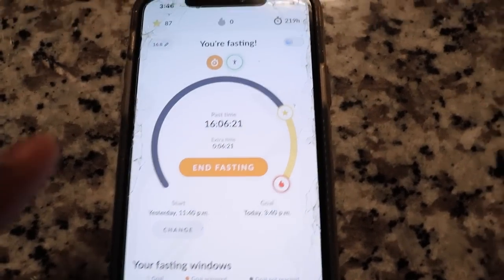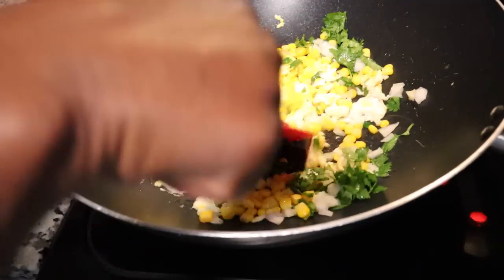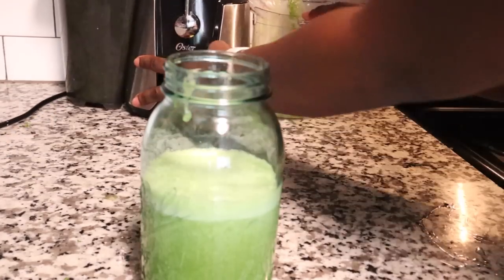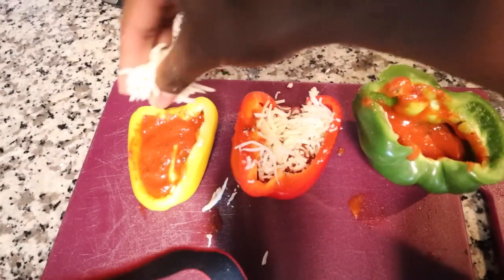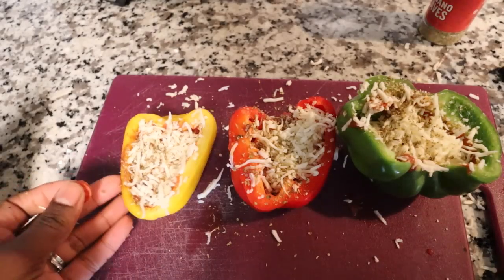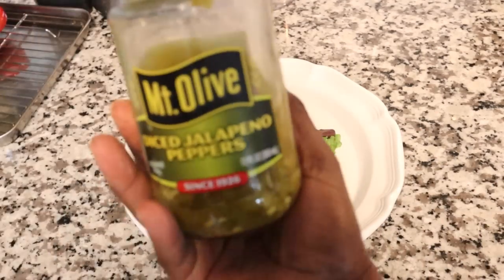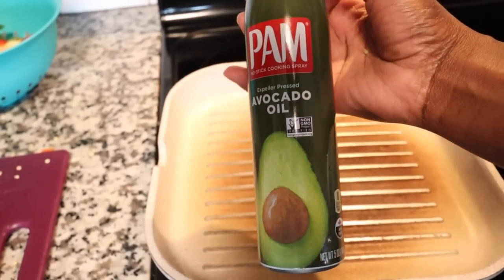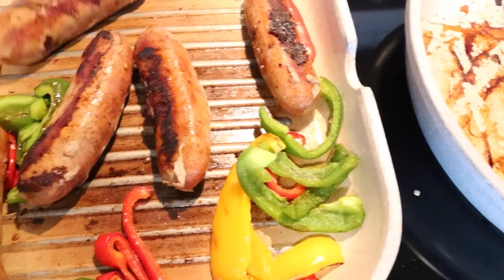DOWN 85 POUNDS! What I Eat In A Day To Lose Weight * Realistic* intermittent Fasting.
Hey BFD

Add my weight loss support group!!

BODY FOR DAYS